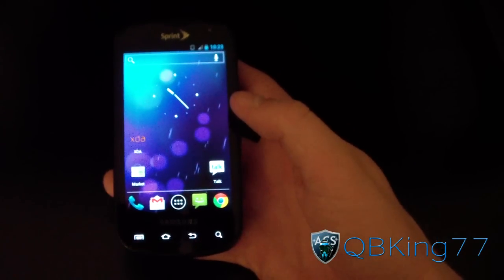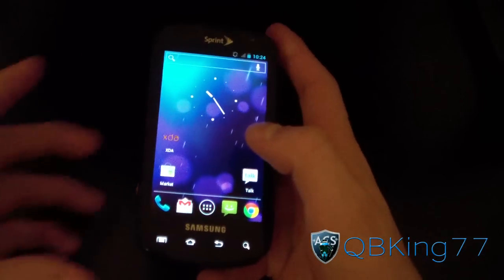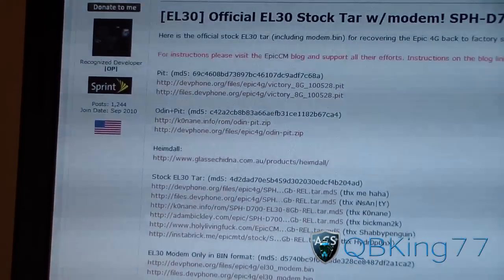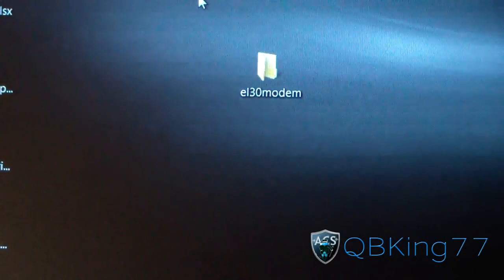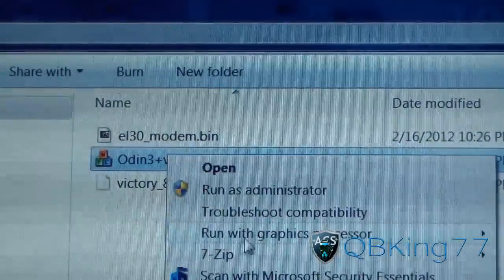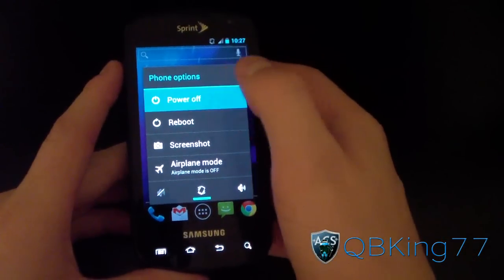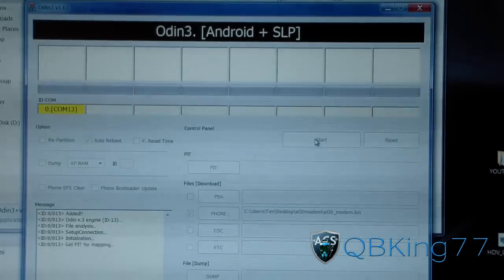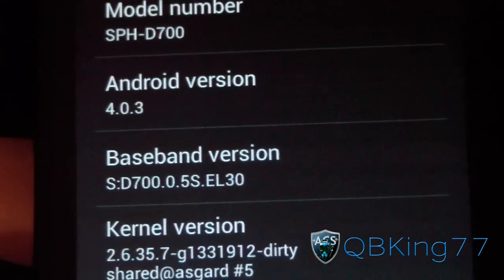How to Install the EL30 Modem on the Samsung Epic 4G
This video will show you how to install the EL30 modem on your Samsung Epic 4G.